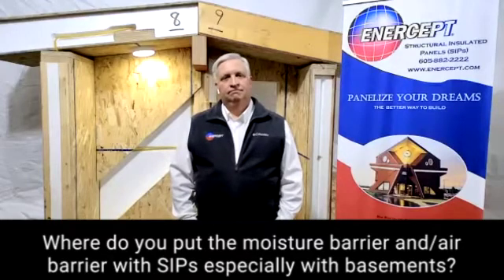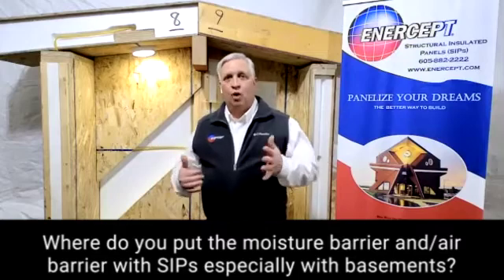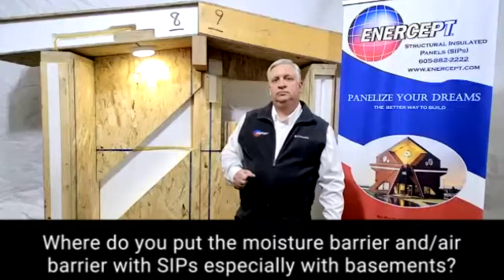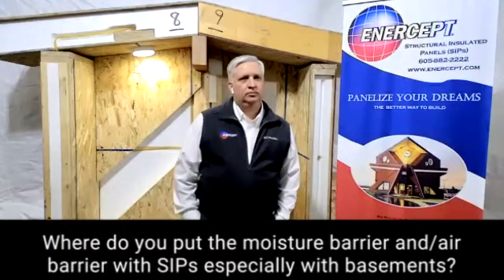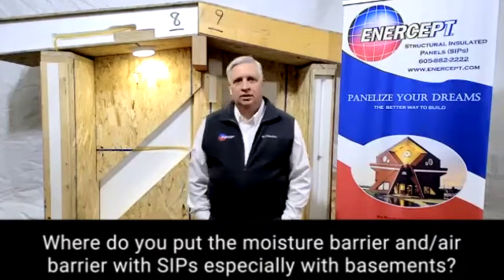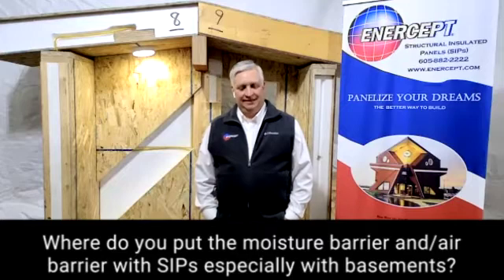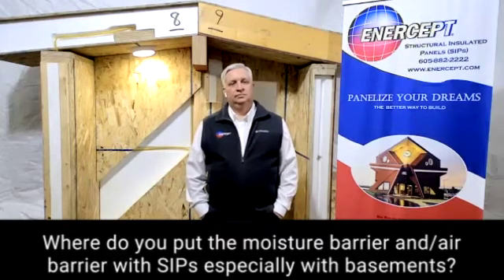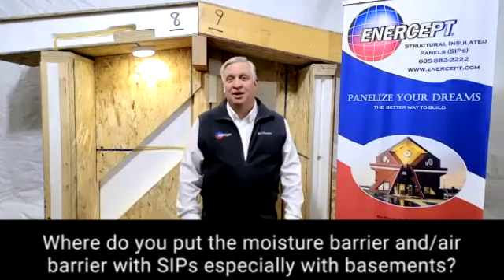Where do you put the moisture barrier and/or air barrier with SIPs especially with basements?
Where do you put the moisture barrier and/or air barrier with SIPs especially with basements? This video is an excerpt of Enercept University Virtual Training held on February 25, 2021. Enercept Structural Insulated Panels (SIPs) expert Jon Golz talks about Enercept SIPs, how SIPs benefit builders and their customers (homeowners), how Enercept SIPs meet the energy code, the sizes of Enercept SIPs, curved panels, and much more.